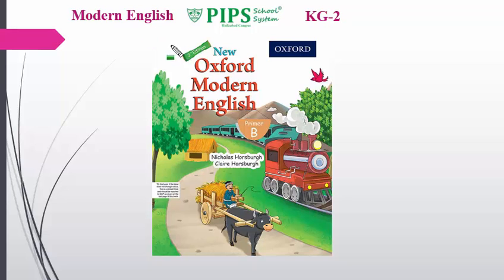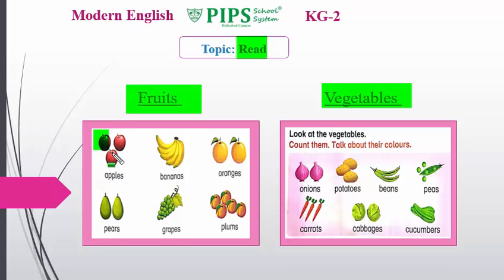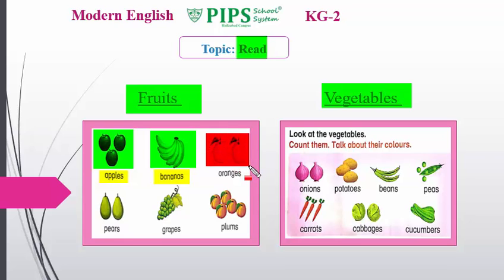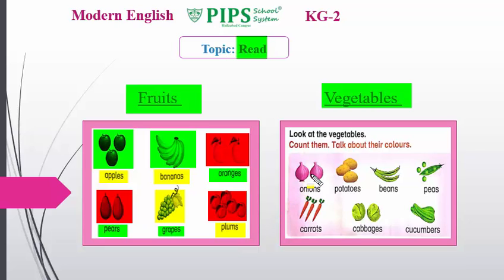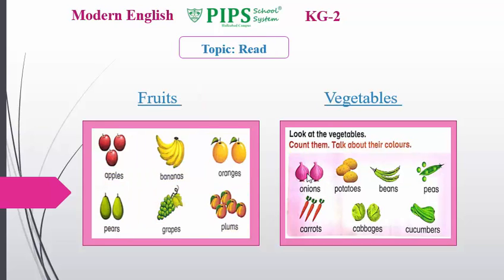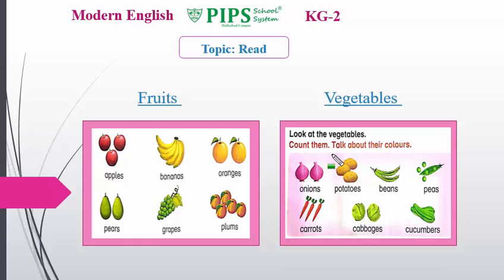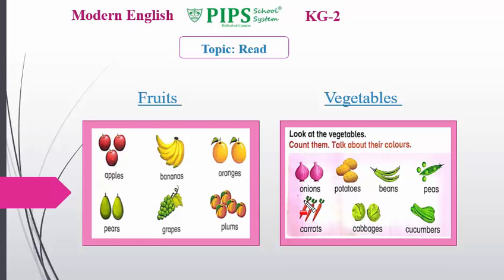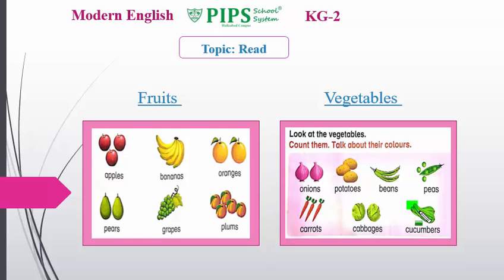Grade KG2 English Lecture fruits and vegetables by PIPS School System Hafizabad